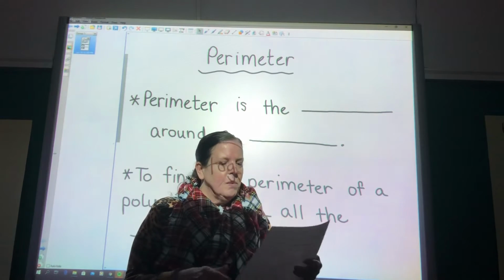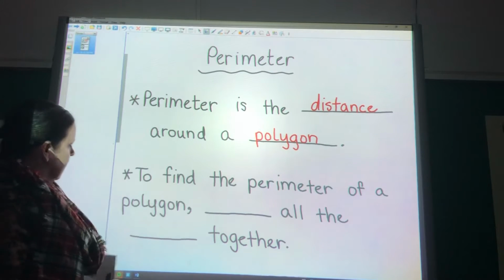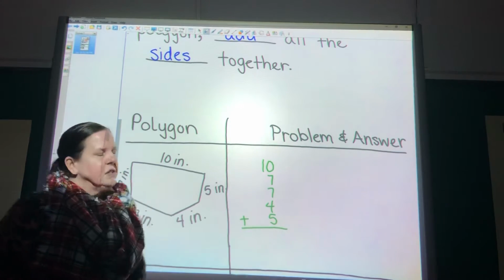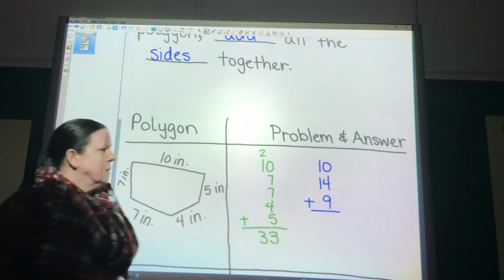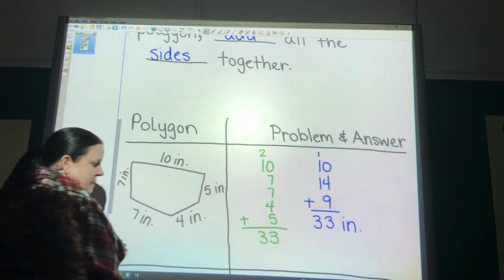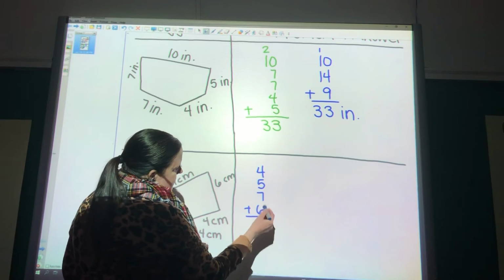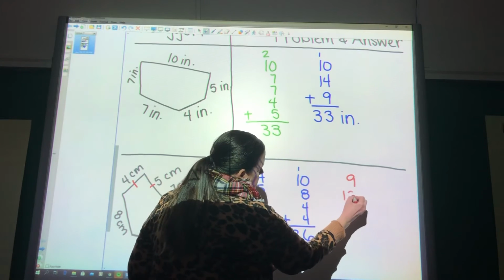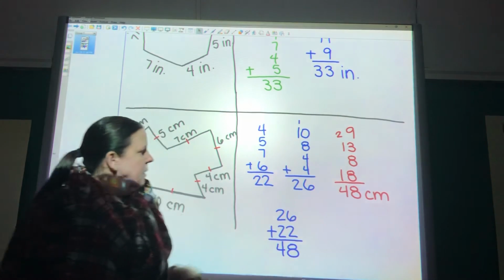Perimeter Notes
This is a video showing the notes and steps to find the perimeter of polygons.